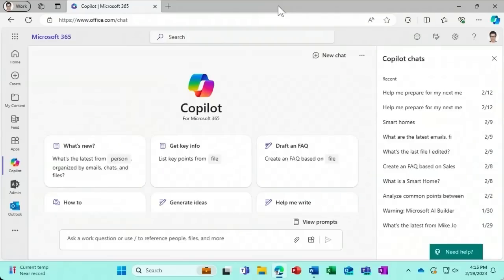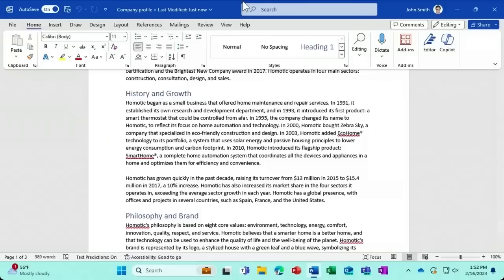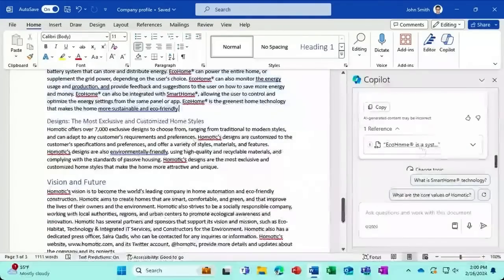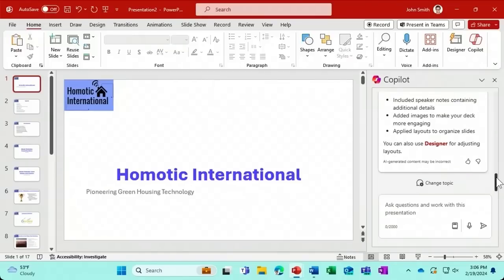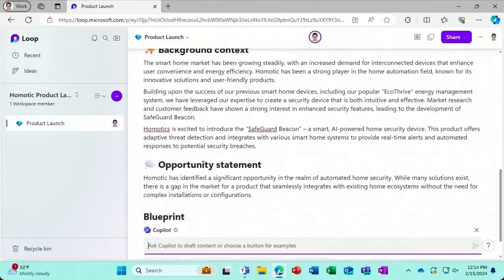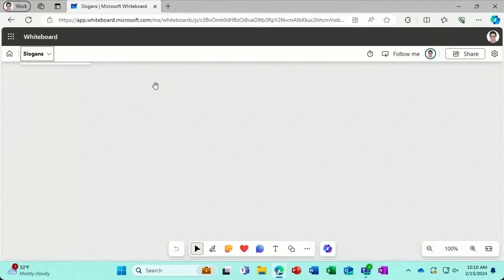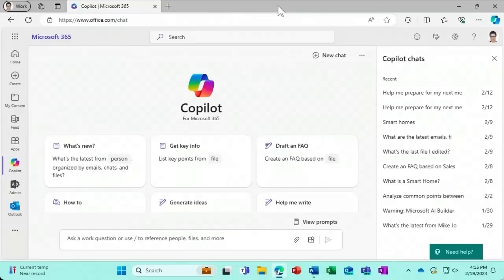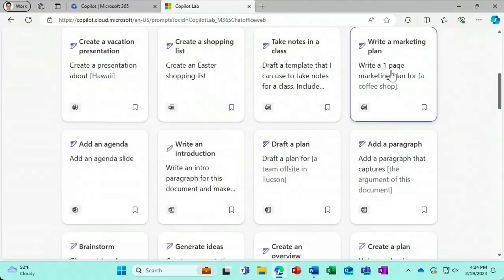Creating documents efficiently with Copilot for Microsoft 365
Copilot for Microsoft 365 harnesses the power of generative AI to transform the way documents are produced. In this course, we show you how to use Copilot across various applications for enhanced productivity.

First, see how Copilot aids in drafting and refining professional documents in Word 365. Find out how to use it to create content, rewrite text, and quickly get information from your document.

Next, discover how Copilot simplifies presentation creation in PowerPoint 365. Learn how to create a presentation from scratch, from an outline, and from a template, and enhance your presentation by adding slides, images, and summaries.

The last part of the course explores Copilot in two powerful web applications. See how Copilot fuels collaboration in Microsoft Loop by creating and rewriting content, and recapping changes. Learn how Copilot facilitates brainstorming in Whiteboard by suggesting and organizing ideas. Finally, learn the art of writing effective prompts for generative AI to optimize your desired output in Copilot.

00:00:00 Overview
00:00:58 Drafting Professional documents with Copilot for MS Word 365
00:04:46 Improving document drafts with Copilot for MS Word 365
00:10:04 Effortlessly creating presentations with Copilot for Microsoft PowerPoint 365
00:15:04 Enhancing presentations with Copilot for Microsoft PowerPoint 365
00:18:15 Creating collaborative content using Copilot for Microsoft Loop
00:22:35 Generating ideas with Copilot for Microsoft Whiteboard
00:27:43 Engineering prompts to use with Copilot for Microsoft 365